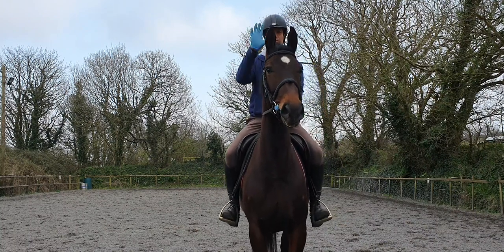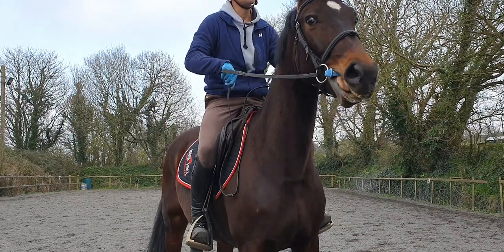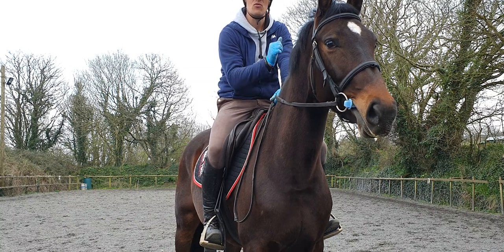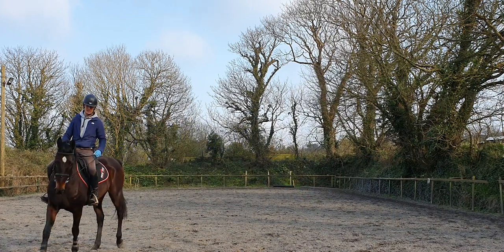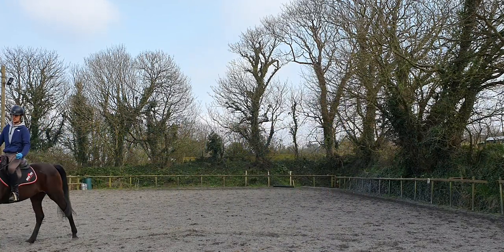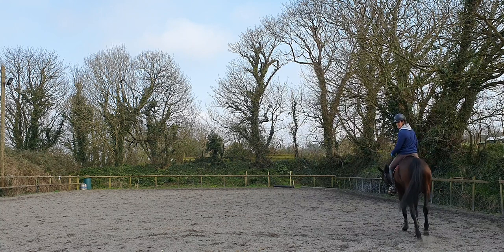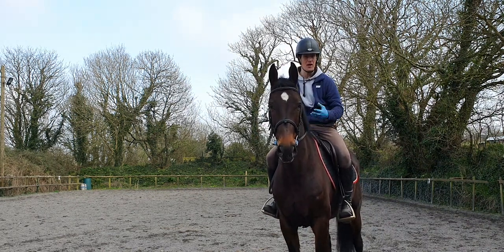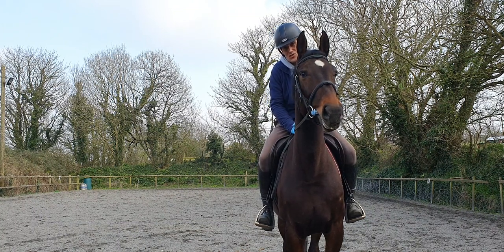Scales of training - introducing rhythm, suppleness and contact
Hi everyone. As the whole world is slowing down and grinding to a halt it is important to keep our minds busy and stay active in as safe an environment as possible.

There are many terrific training videos on line. Many of which I use myself on a regular basis. The problem however is if your horse does not have some basic training foundations in place it becomes very difficult to execute an exercise correctly.

In these videos I will be covering the essential building blocks and structure with which I train my horses.

I invite you to watch this video and try it for yourself with your horse for the following weeks.

Next week I will be moving on with the next stages of training in a similar video. I'd love to hear your feedback.